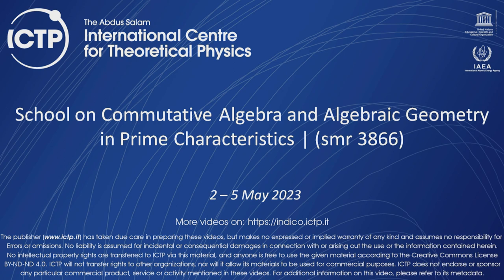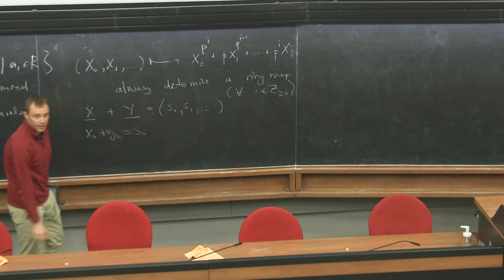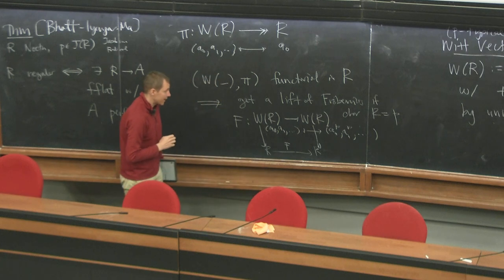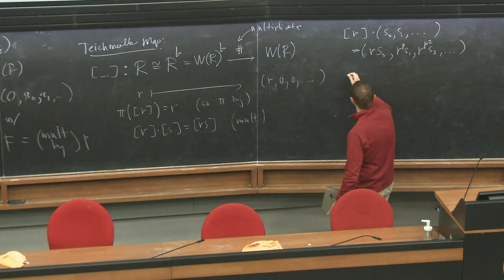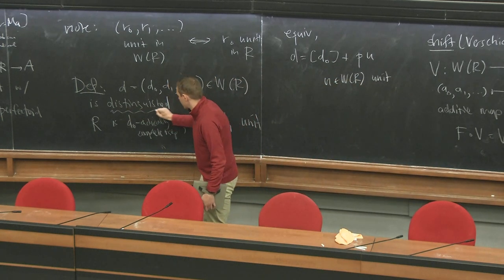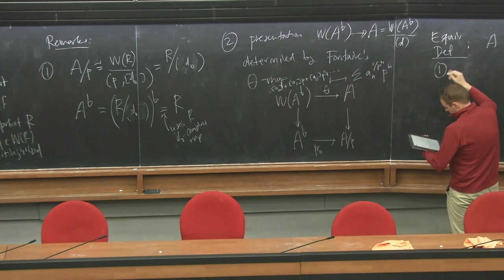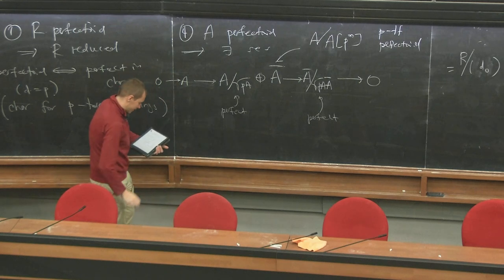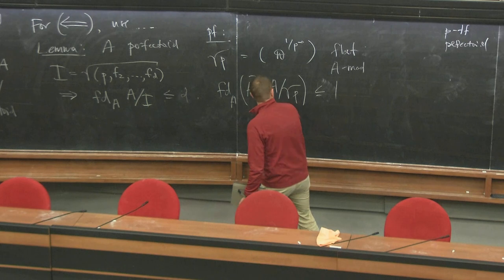Singularities via BCM Algebras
Speaker: K. TUCKER (University of Illinois at Chicago, IL, USA)